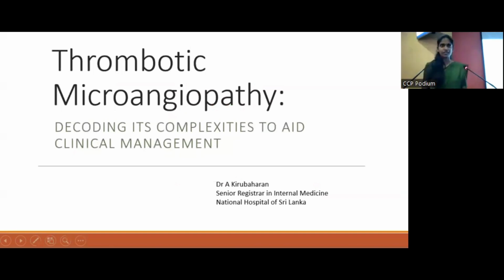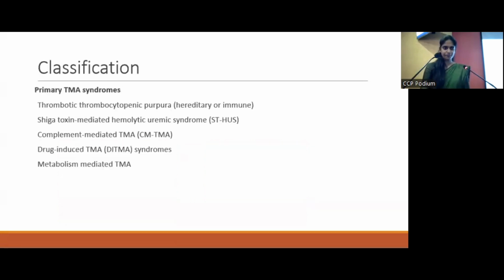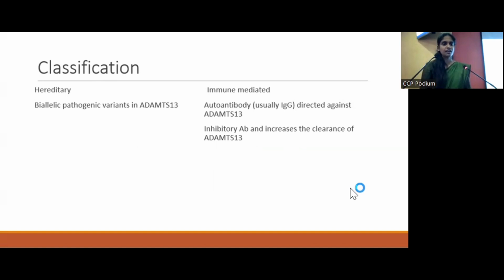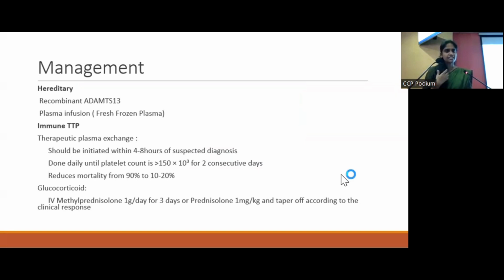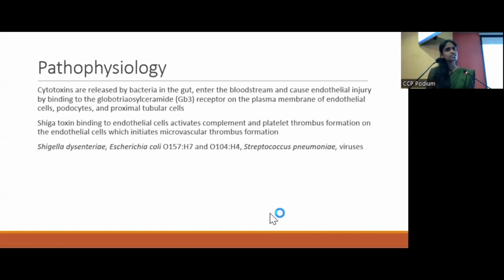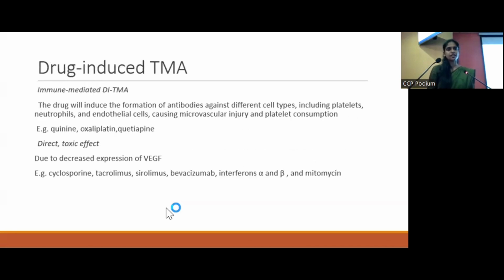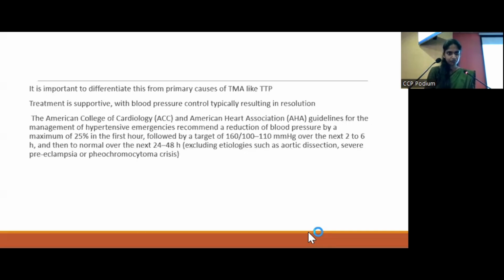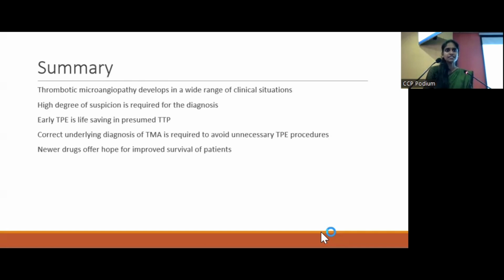Thrombotic Microangiopathy: Decoding its Complexities to Aid Clinical Management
Lecture delivered by Dr. Aharani Kirubaharan, Senior Registrar in Internal Medicine, National Hospital of Sri Lanka for the Young Physicians' Forum held on 11th of June 2024 organised by the Ceylon College of Physicians at the ClinMARC Auditorium, NHSL.